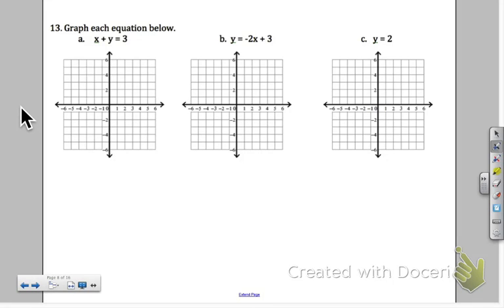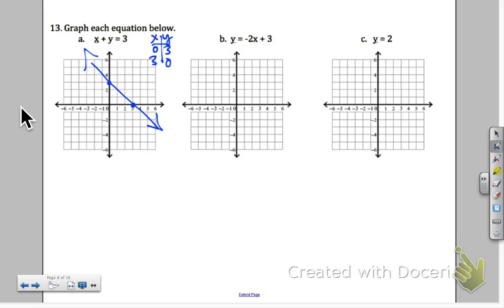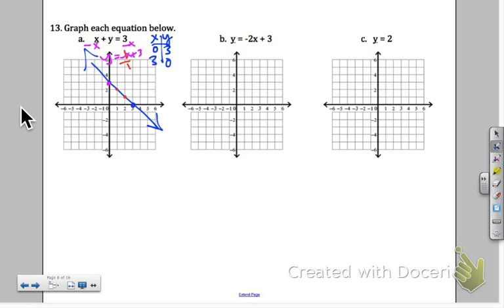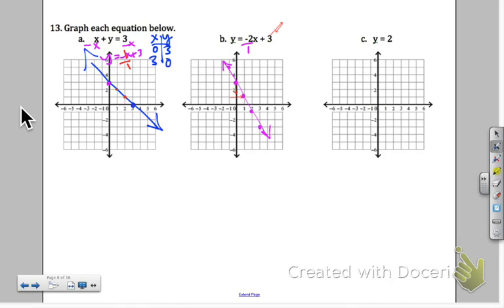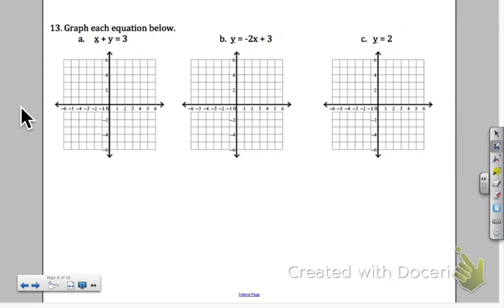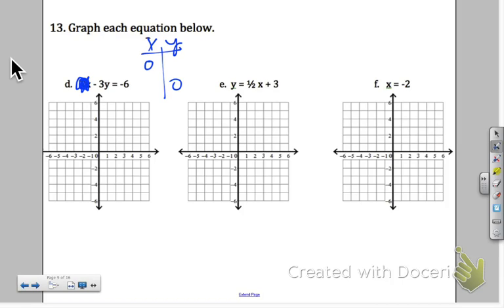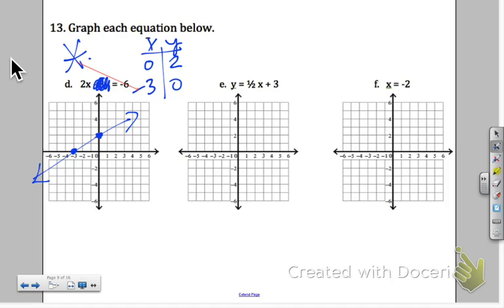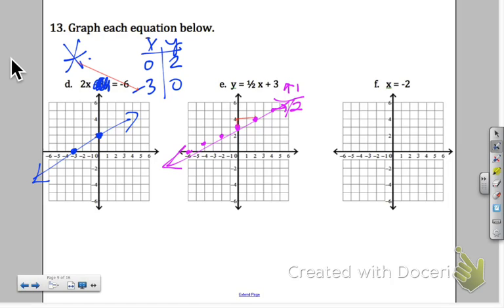Linear Equations Test Review Q 13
Algebra 1
Linear Equations Test Review
Chapter 3/4